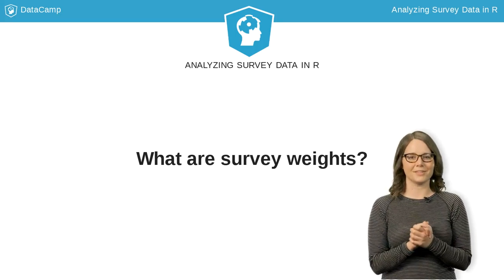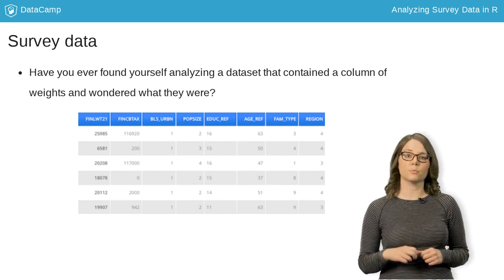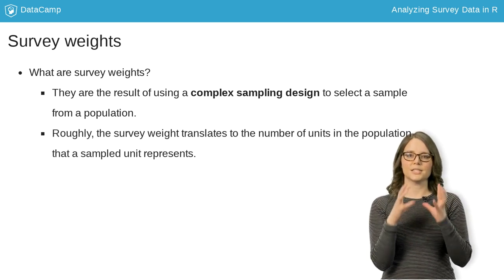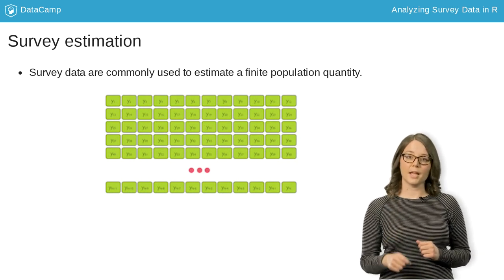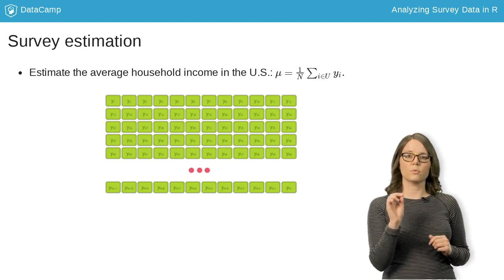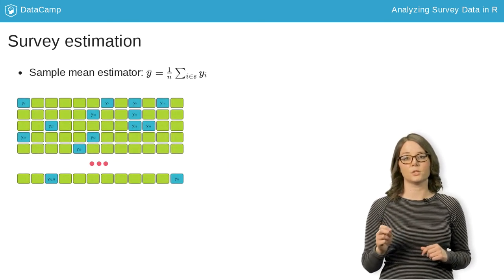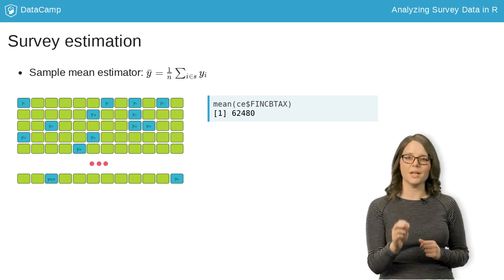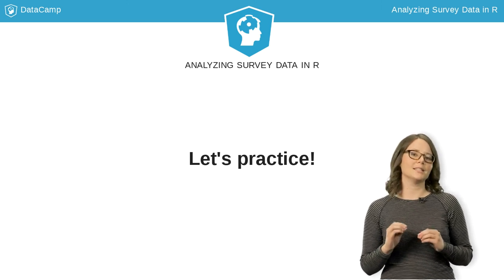R Tutorial: What are survey weights?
Want to learn more? at your own pace. More than a video, you'll learn hands-on coding & quickly apply skills to your daily work.

Hi! I am Kelly McConville, a survey statistician, and professor. Welcome to my course on analyzing survey data.

Now I am wondering if you have ever found yourself in the following situation: You have a question you want to answer. You found a great dataset to answer that question and then there’s this column in the dataset that represents survey weights. And you ask yourself: What are those? Can I ignore those?

Well, let’s pretend we have found ourselves in this situation. We want to estimate the average household income in the US. We find that the Bureau of Labor Statistics provides a public use dataset. And, this dataset includes the variable FINCBTAX, given in the second column here, which is the amount of household income before taxes in 2016. But the first column in the dataset is a survey weight variable, FINLWT21. How should these weights impact our analyses?

First, we should ask: what are survey weights? Survey weights result from data that were collected under a complex sampling design. The weights tell us the number of individuals in the population that each sampled individual represents.

Returning to the BLS sample, the first weight equals 25,985, which means that the first sampled household in the dataset represents 25,985 households in the population. The second represents 6,581 households.

Now that we know what survey weights are, the question remains: How will they impact our analyses?

Let’s consider a common goal for survey data: to estimate a population quantity. Suppose this picture reflects all households in the US where each green box is an individual household.

And we want to estimate the average household income. Then y_i is the income for the ith household, U represents all US households, and capital N is the total number of households. Then, the fancy notation can be read to say that mu, the average household income, equals the sum of all the incomes, divided by the total number of households.

Of course, we can only calculate mu if we have income data for every household.

But we don’t. Instead, BLS takes a sample of households, represented by the blue squares, using a complex sampling design. We will call that sample s. They only collect income data for the n households in the sample.

Now to estimate mu, we can calculate the sample average, which is called y-bar. y-bar is the average income for the households in BLS's sample.

To calculate the sample mean for the BLS survey, we must insert the income variable, FINCBTAX, from the Consumer Expenditure dataset, denoted by ce, into the mean() function. Remember we can call a variable using the syntax dataset$variable_name. The average household income for the Consumer Expenditure sample is $62,480. Is this a good estimate of the average income of ALL US households?

Probably not. The problem is that the sample mean assumes all households in the sample represent the same number of households in the population. But when we looked at the survey weights, we learned that just isn't true!

And remember, for the sampled households, we have both the income data and the survey weights. To properly estimate the mean income, we need to use both when constructing our estimator.

But how do I incorporate the sampling design into my estimates, my data visualizations, my models? Well, that's exactly what we will learn to do in this course.

But first, let's practice exploring the weights themselves.